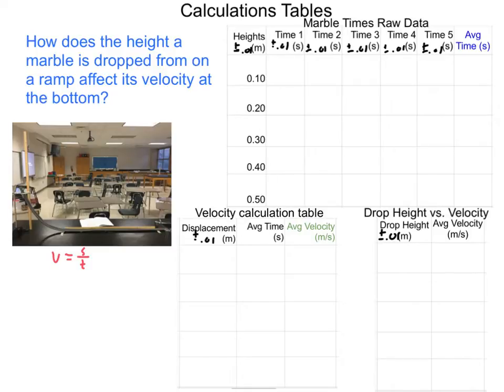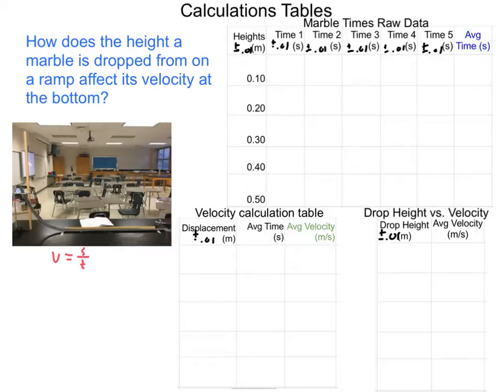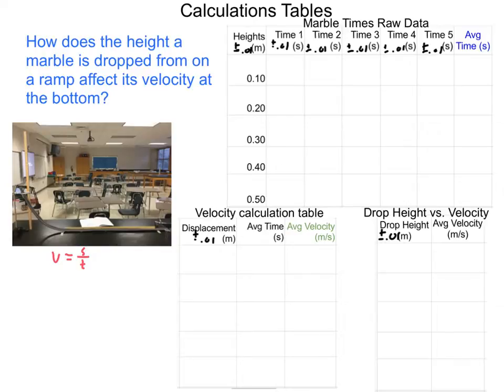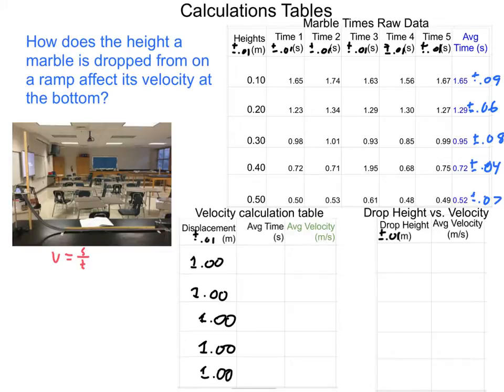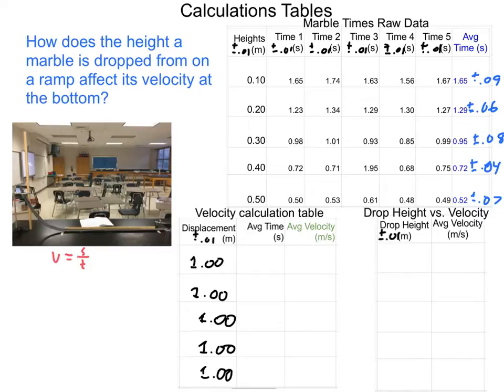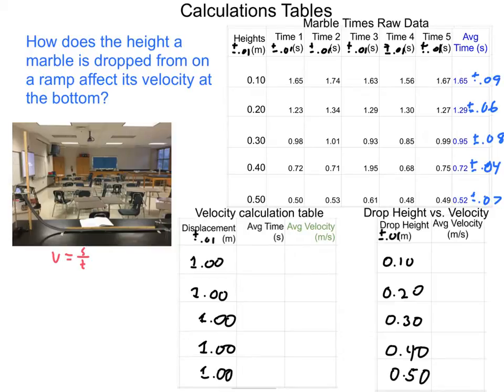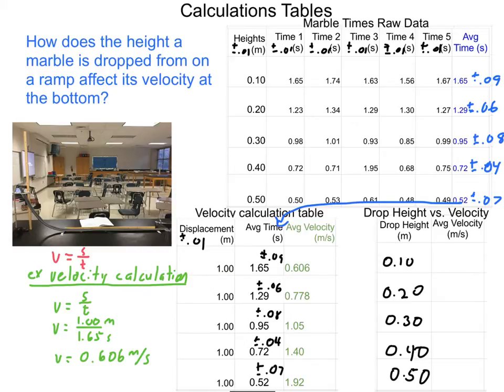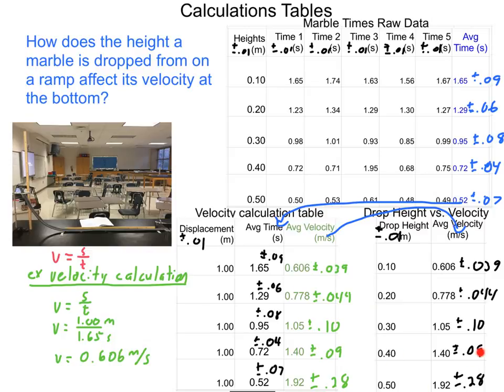calculations tables and indirect measurements